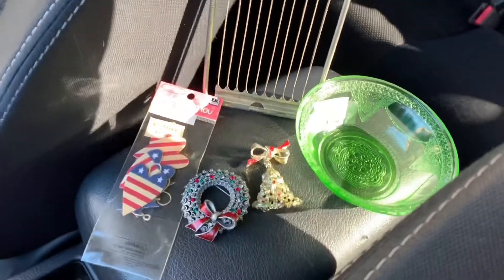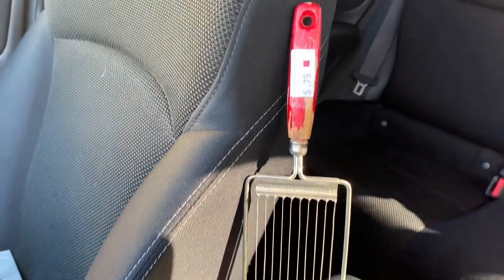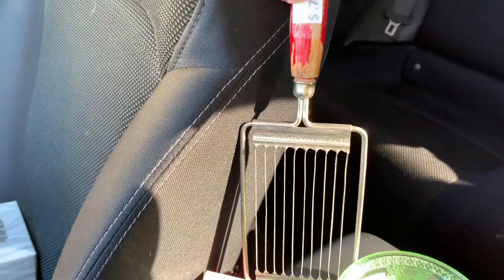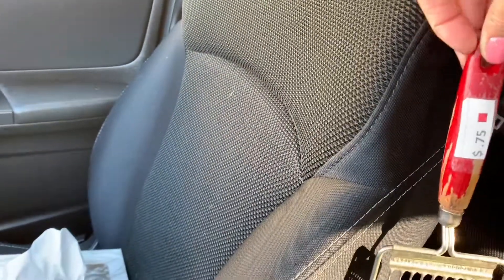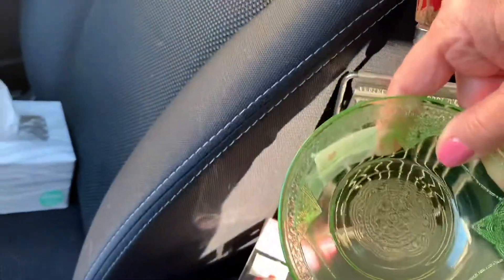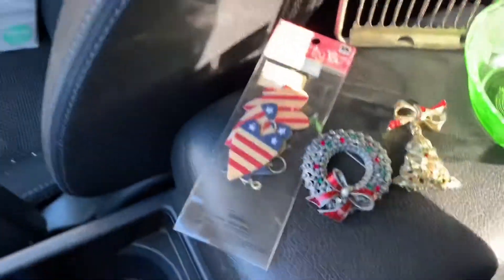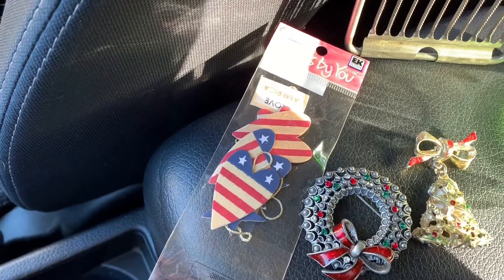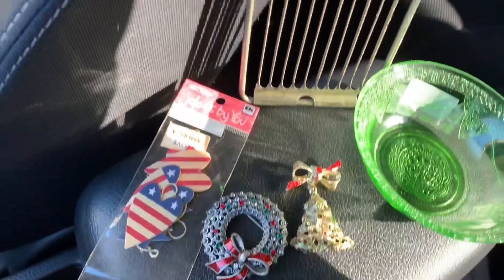90 Second Thrift Haul -An Amusing Blink of Vintage-Full Flavor No Guilt Haul!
Fasting for Lent? Enjoy all the pleasure of a long haul- without the guilt! It's just a little tasty tidbit of vintage goodness; an amusing blink. Vintage thrifting for resale, collecting and decor, sharing and enjoying.